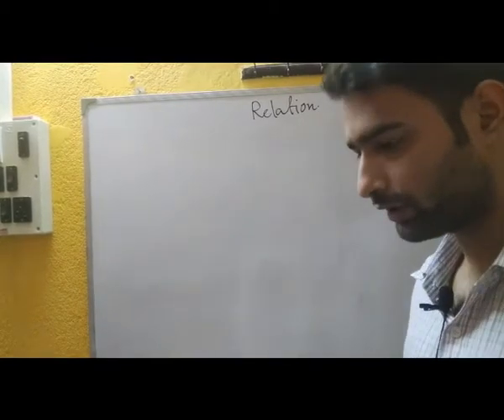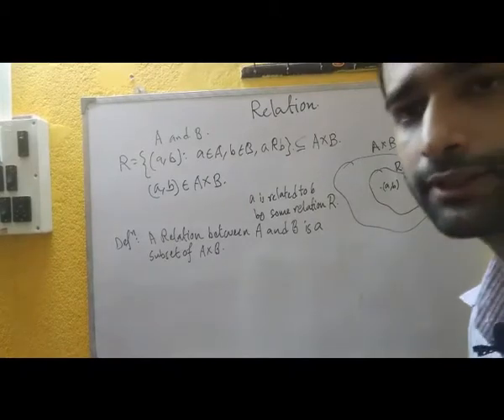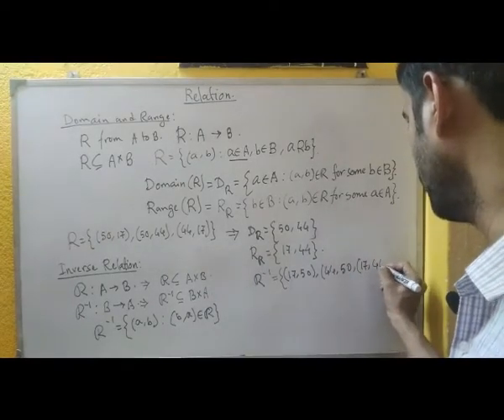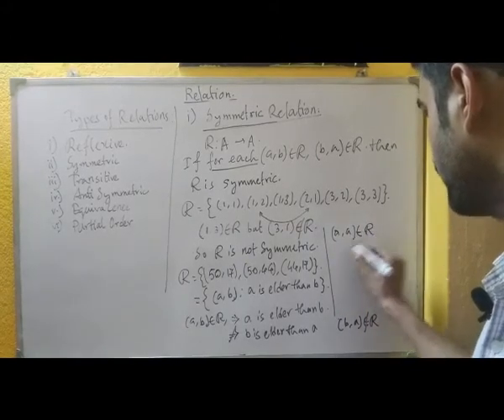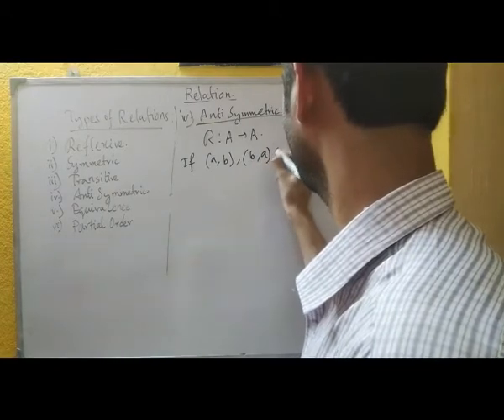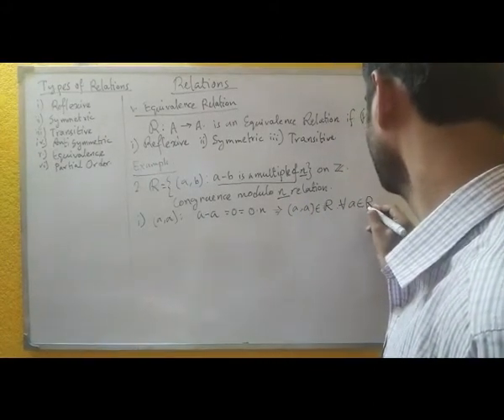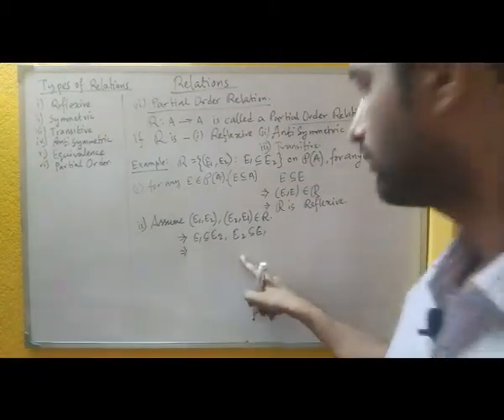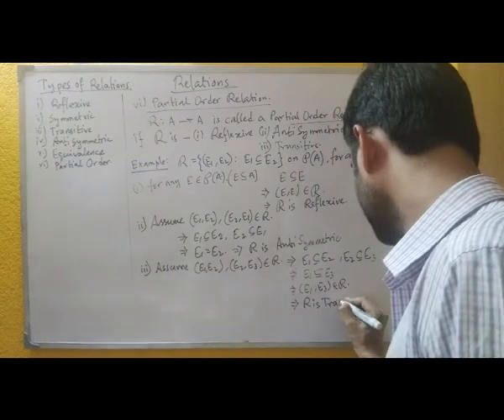Relations || Introduction || Types of Relations || Examples || Class XII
in  this video, we shall discuss Relations, Domain and Range of a Relation, Inverse Relation,  Types of Relations with examples.